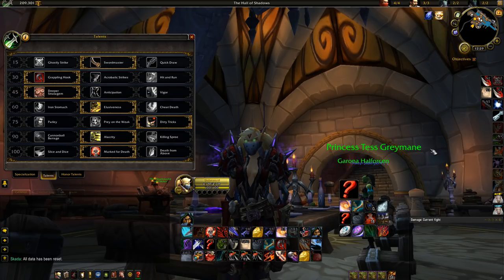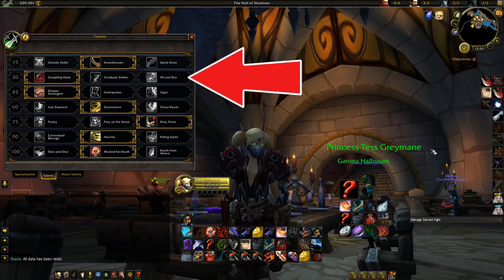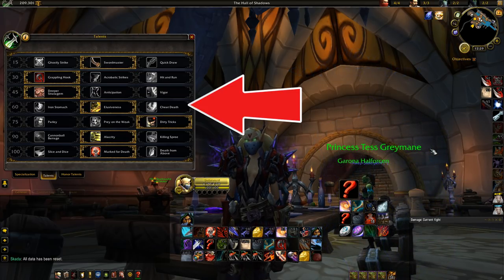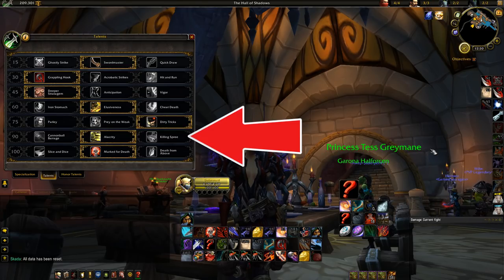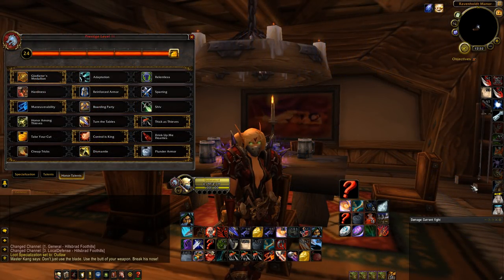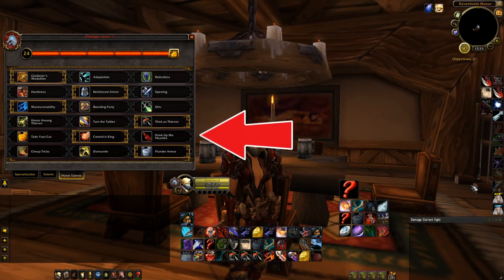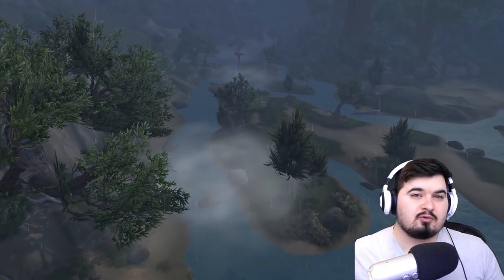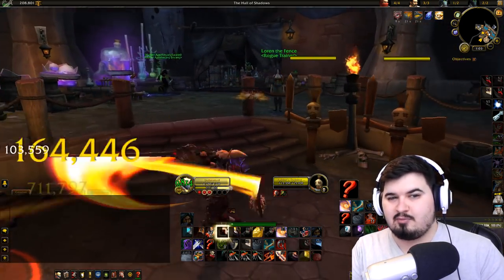OUTLAW ROGUE PVP GUIDE LEGION - World of Warcraft PvP 7.3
I made this guide more comprehensive for newer people and trying a different style of editing. Let me know if you like it.